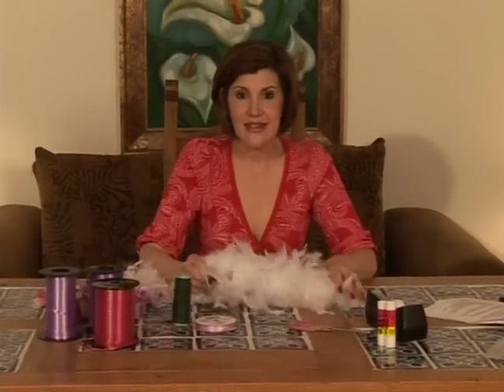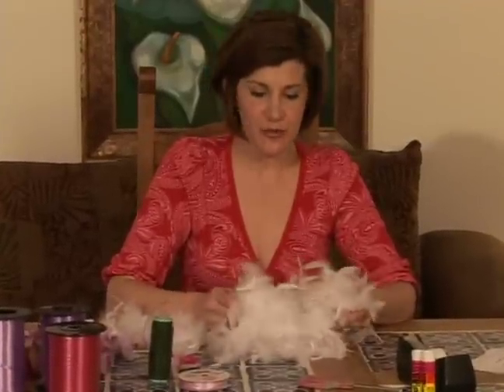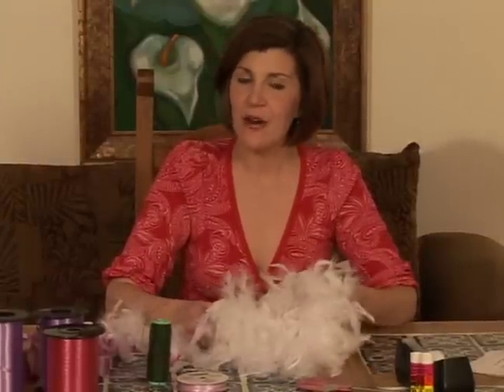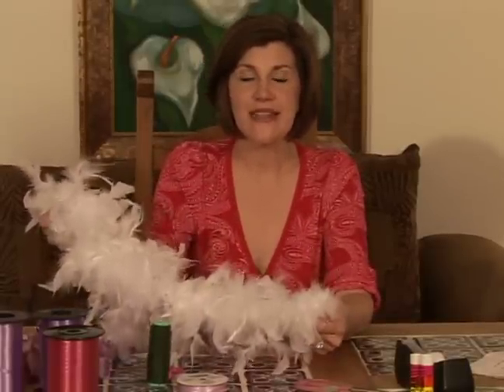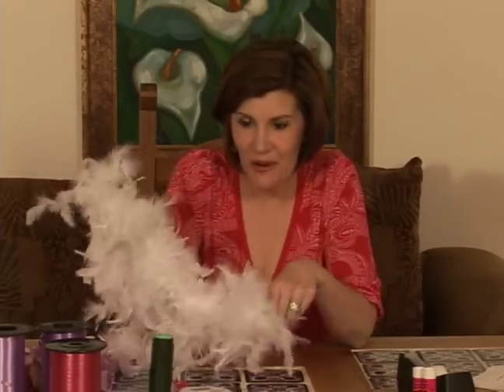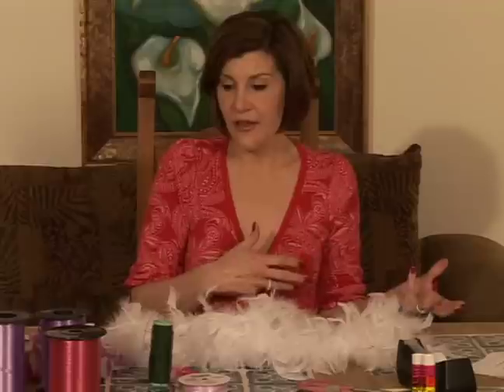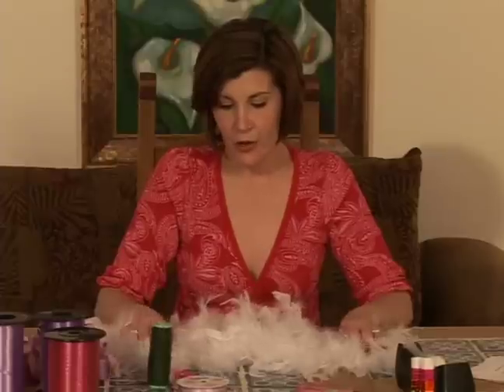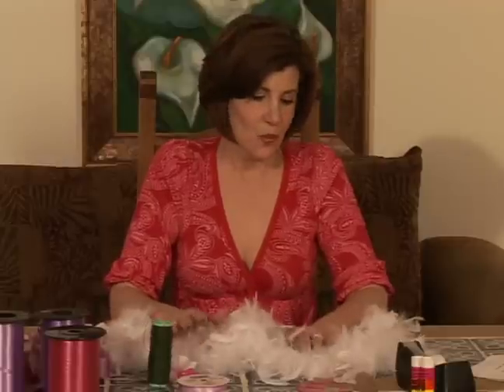How to Dress Up for a Bachelorette Party : How to Choose a Feather Boa for the Bachelorette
Learn how to choose a feather boa for the bachelorette with expert party tips and advice in this free online bachelorette party planning and attire video clip.

Bio: Pamela is the Founder, President, and CEO of Bride's Night Out, Inc. and considered to be the nation's foremost bachelorette party planning expert.